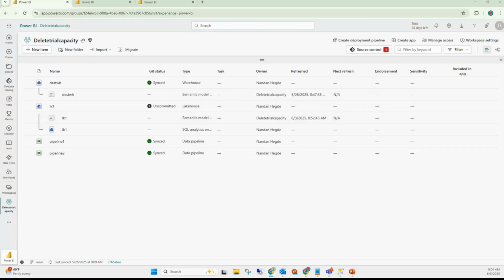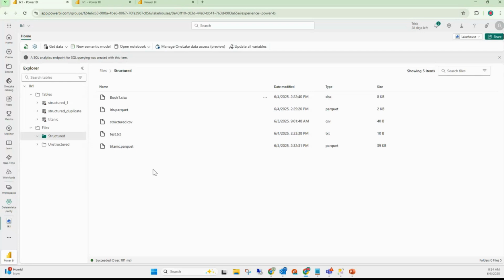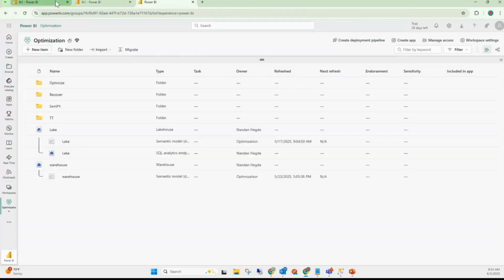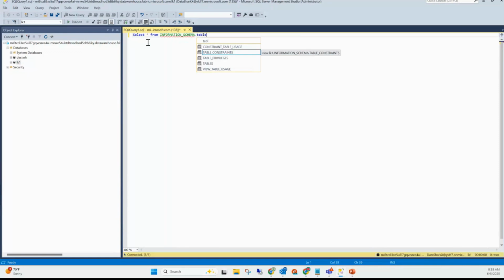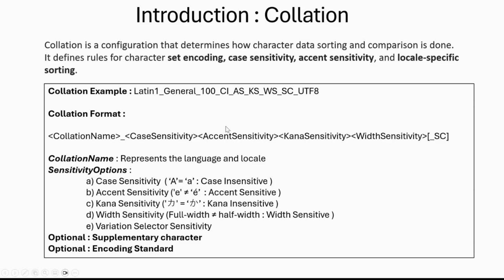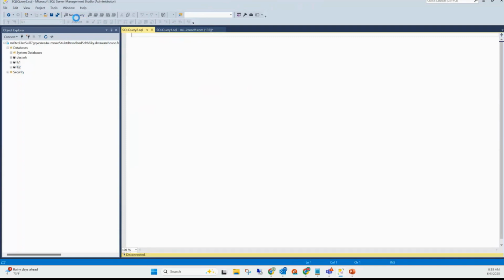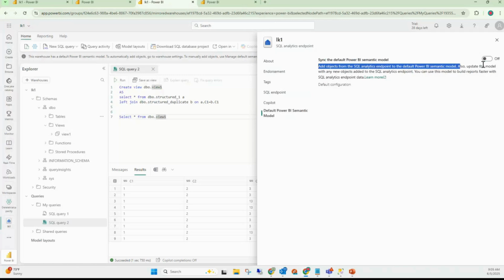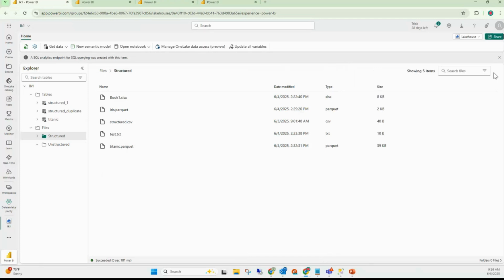11.1_Lakehouse SQL Analytics End point